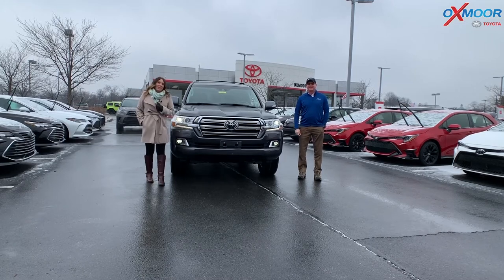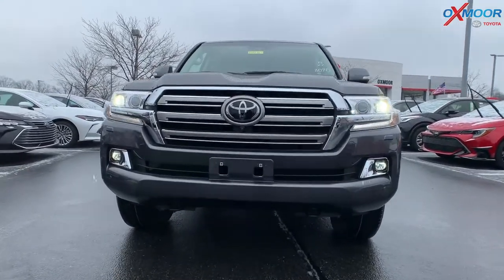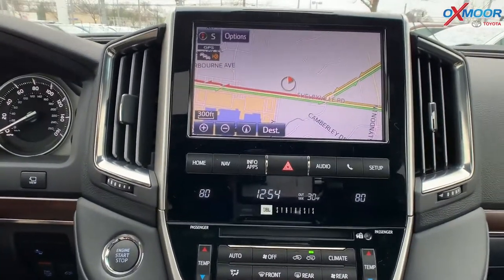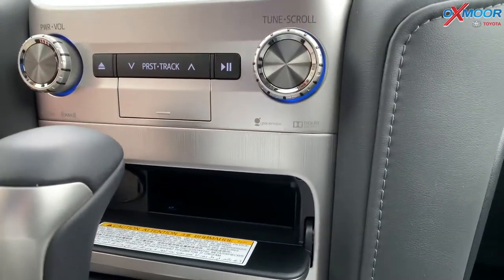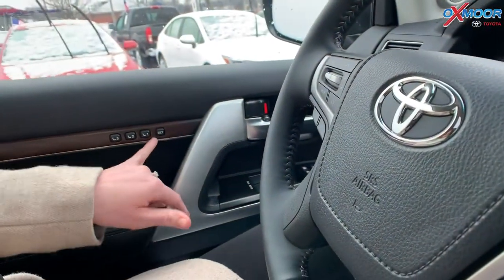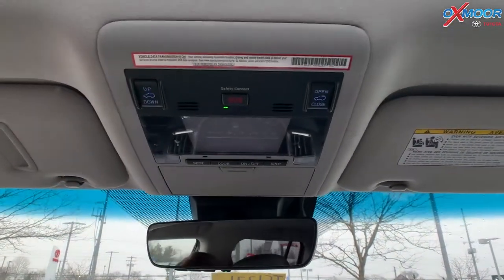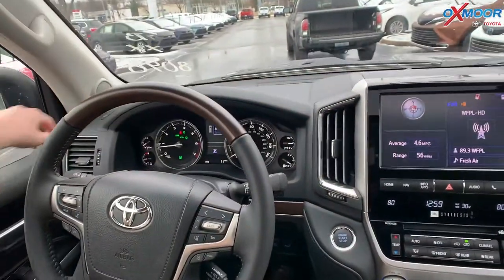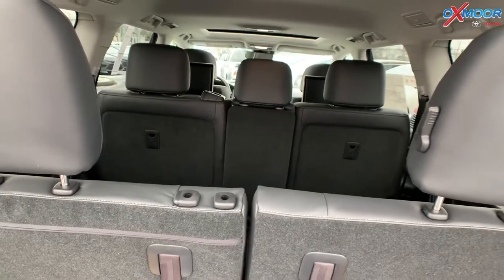2021 Toyota Land Cruiser 5.7L V8, FOR SALE at Oxmoor Toyota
2021 Toyota Land Cruiser 5.7L V8, FOR SALE at Oxmoor Toyota

Gabrielle and Kenny go over details on a 2021 Toyota Land Cruiser! Check it out!

Oxmoor Toyota
8003 Shelbyville Road